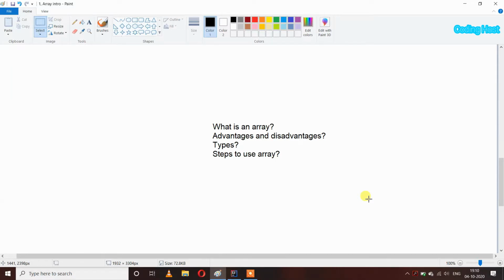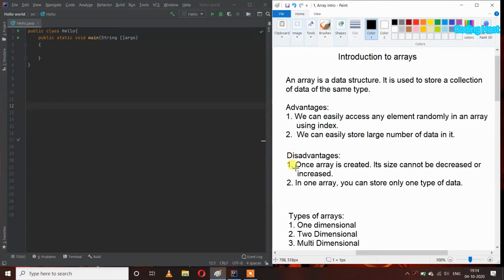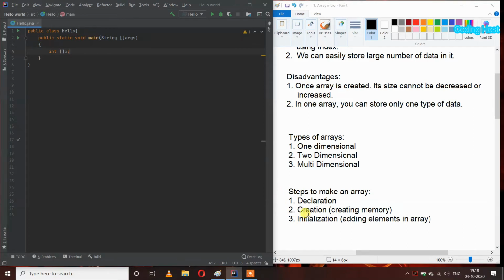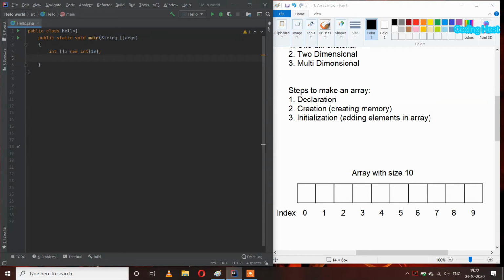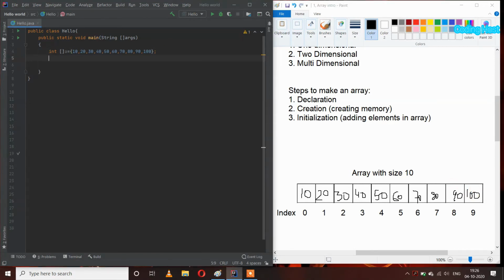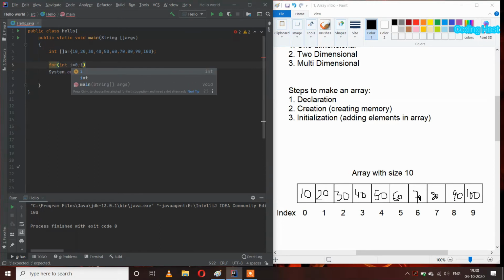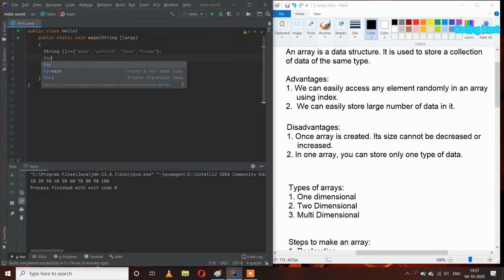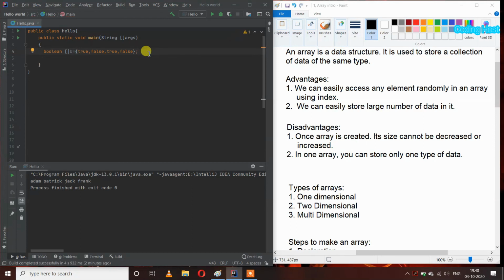Introduction to arrays | Array in java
In this video, I will give you an introduction to arrays and show the creating of a 1D array in java.